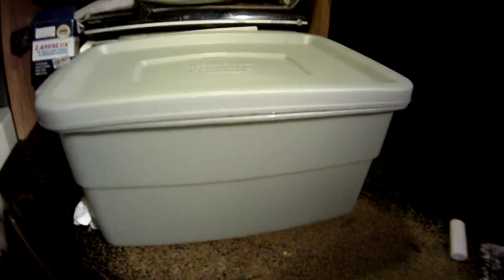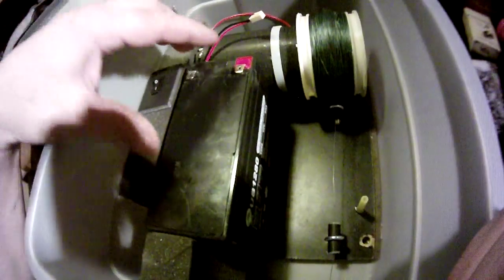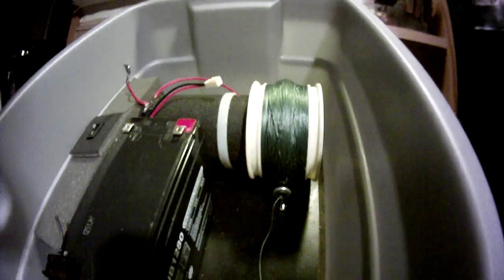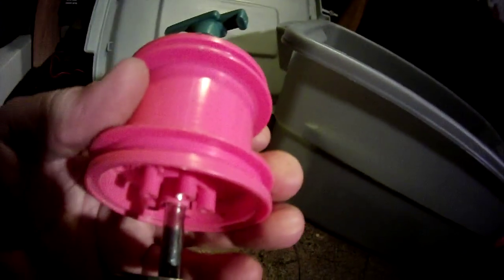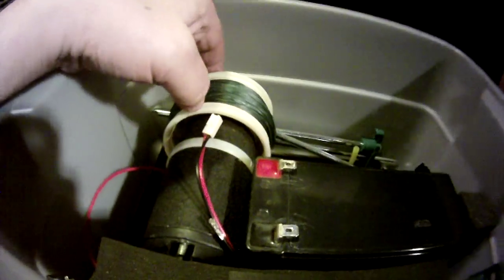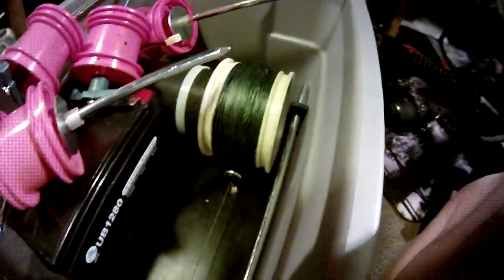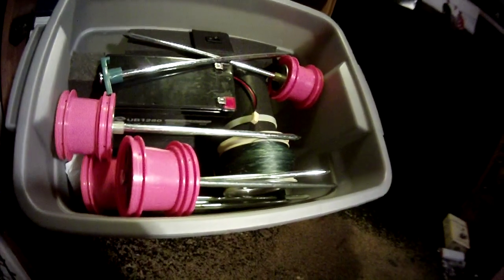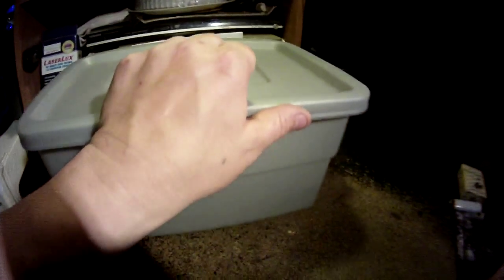Lure Coursing machine home made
home made Lure Coursing machine  also
 check this video out its new